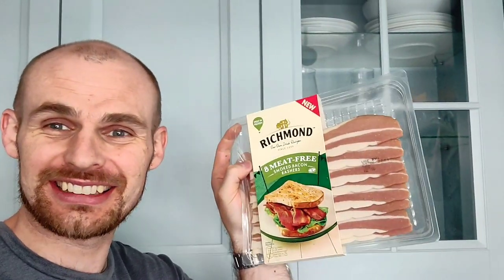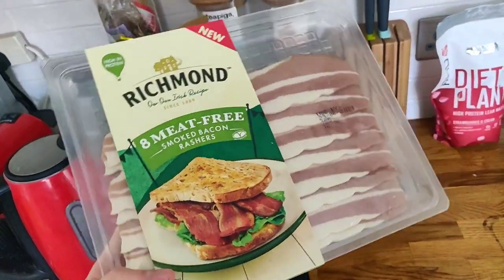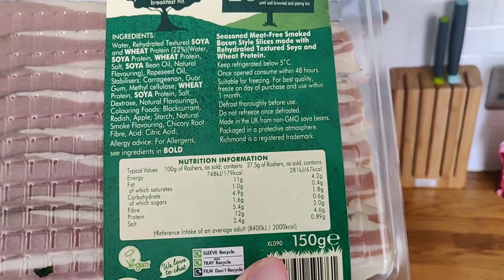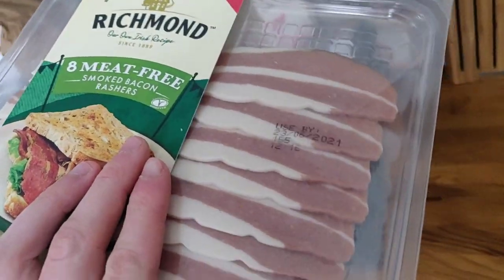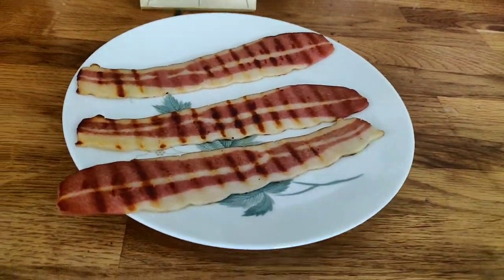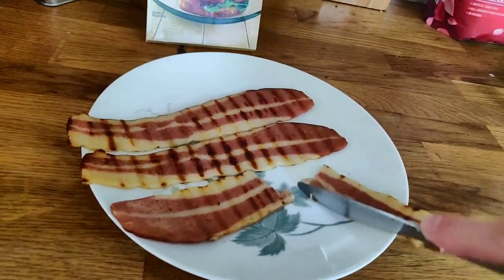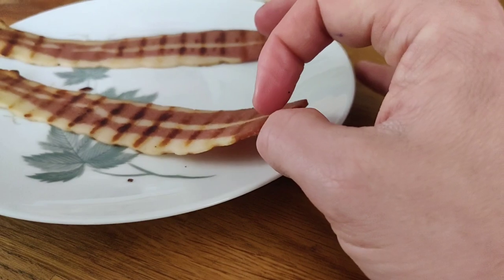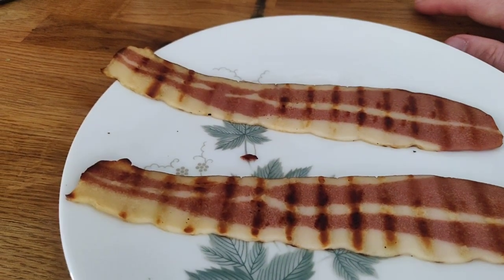Richmond Meat-Free Bacon Review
It's been a case of not if but when I get my hands on the Richmond brand new vegan bacon!

Vegan bacon is one of the final frontiers of vegan food, we've cracked burgers, sausages and loads of amazing food for bacon is still one that has yet alluded the community.

This isn't bacon is very very good and almost there, it has the juiciness and the flavour but it hasn't quite 100-percent cracked it.

Can Richmond, who make amazing vegan burgers and sausages, do the job?